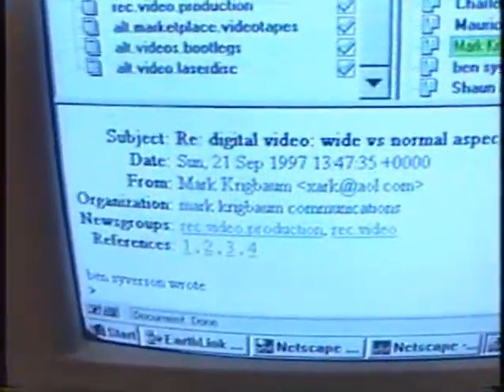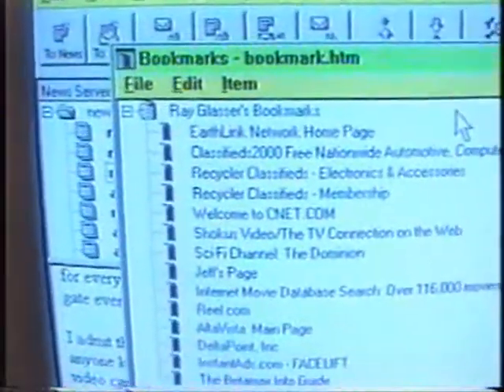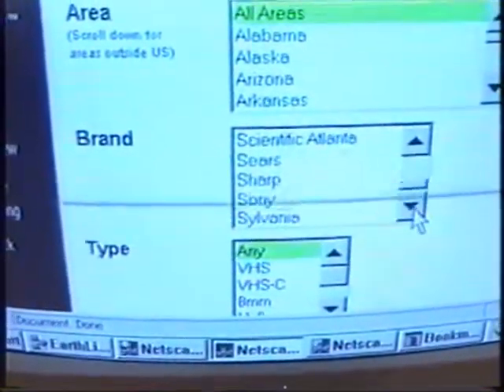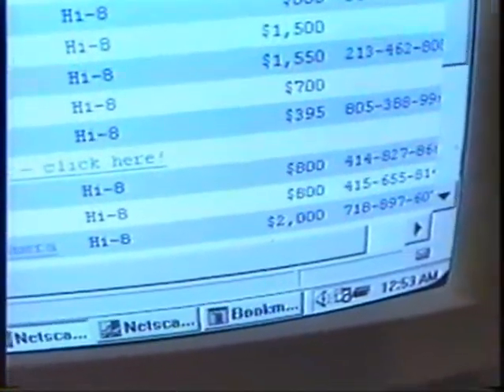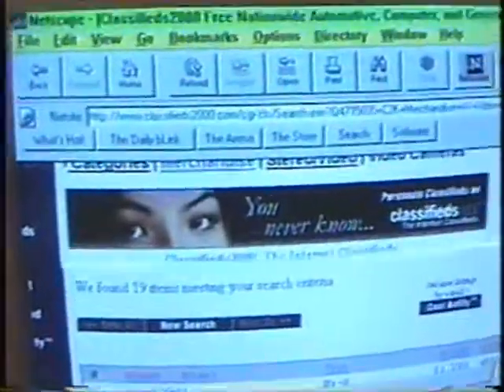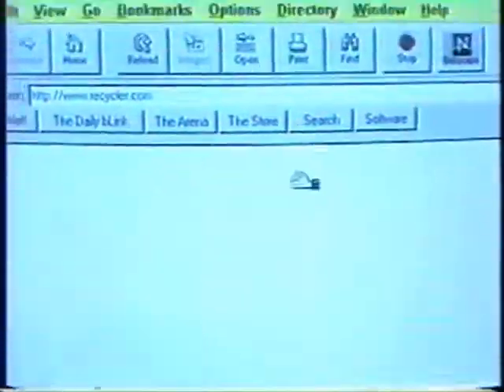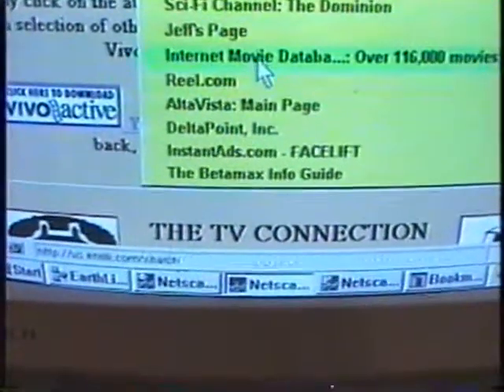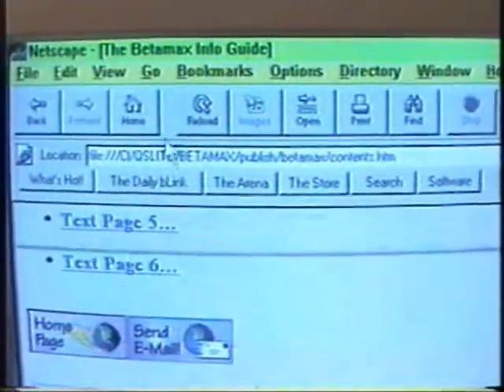Showing my 1997 Computer and Some Programs - part 3 of 5!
From late 1997, here is some camera video showing some of the programs on my computer, using Windows 95!  In this segment I show such websites as classifieds2000.com (which is gone), Recycler.com (which is still around), Skokus Video (which is also still around), the IMDB (probably in its first incarnation), and the beginnings of my Betamax Information Guide website, the first website I ever built for the Internet using Nescape Navigator Gold 3.0 [I didn't even know about FrontPage yet!] (and it's still up there, now at betainfoguide dot NET).    This whole video was part of a "video letter" I sent to a friend.  This is part 3 of 5.